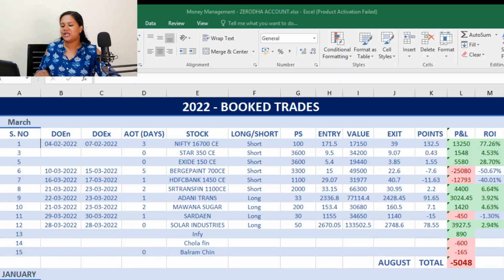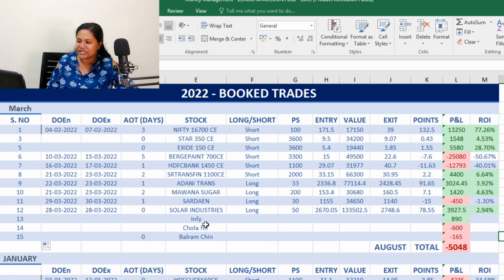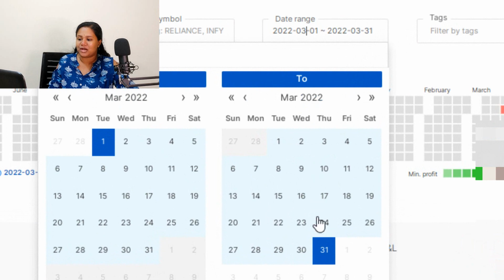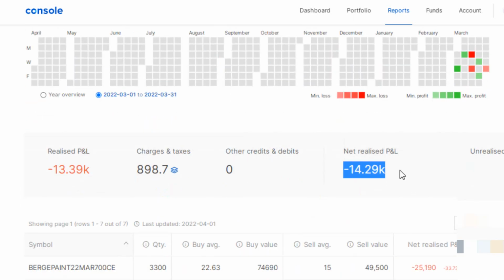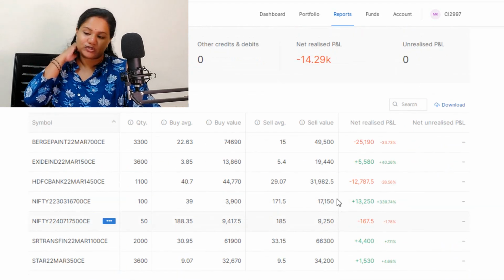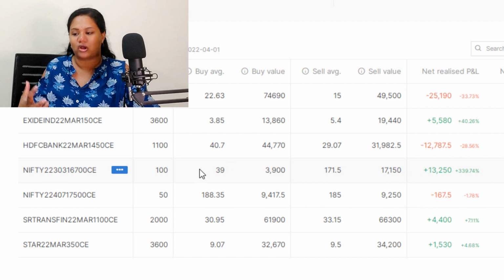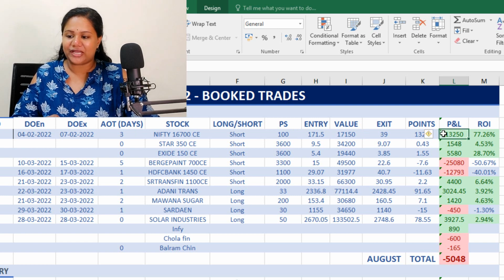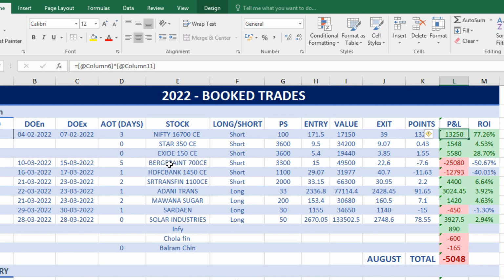Consistency in Swing Trading | How to do Swing Trading | March P&L Reveal Video